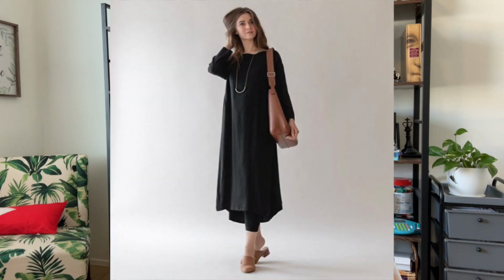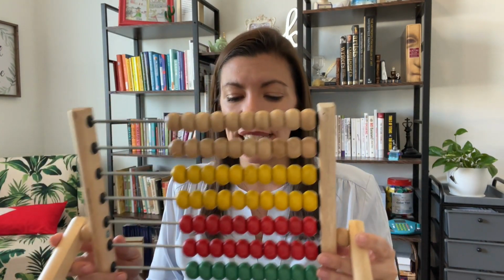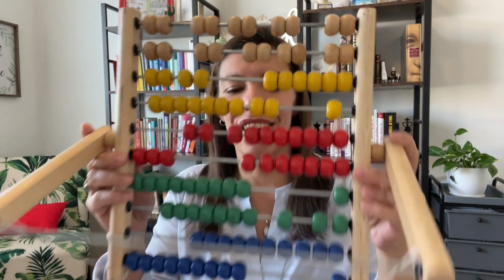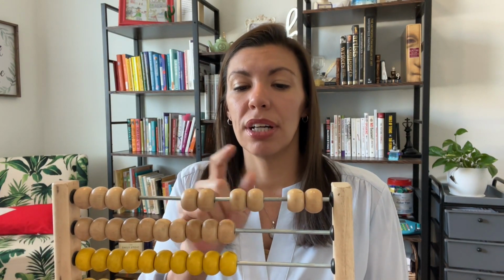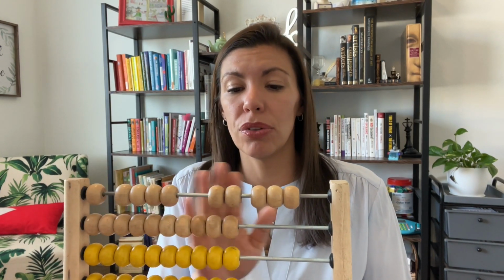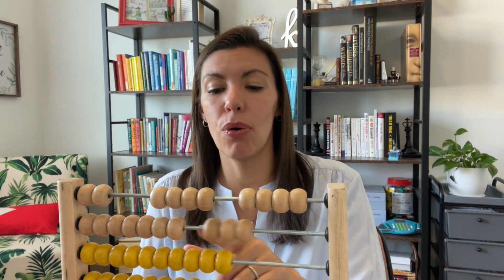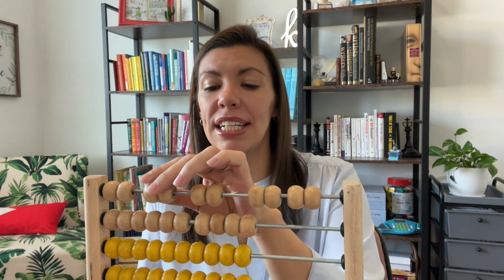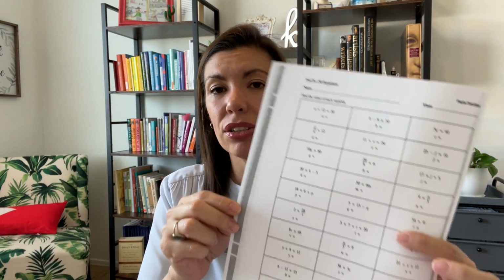How To Catch Up A Student (Math)